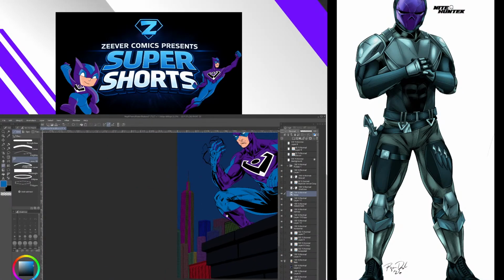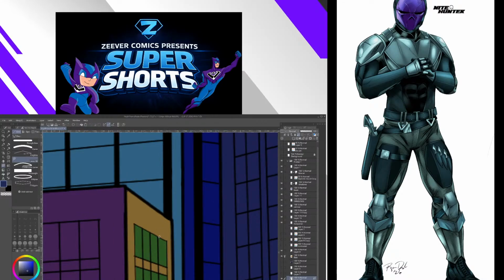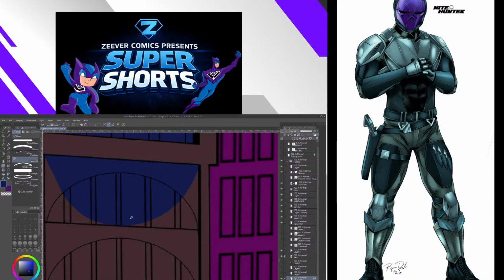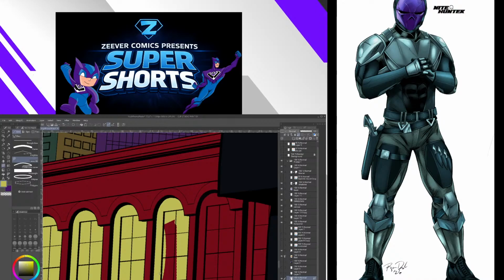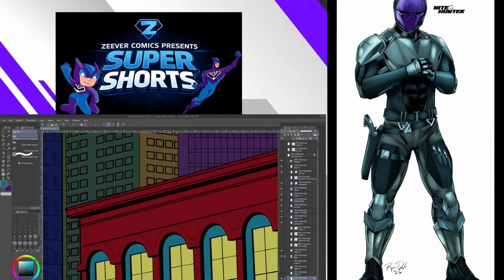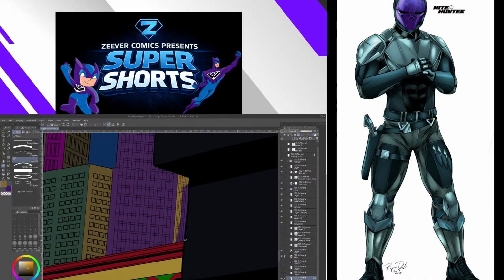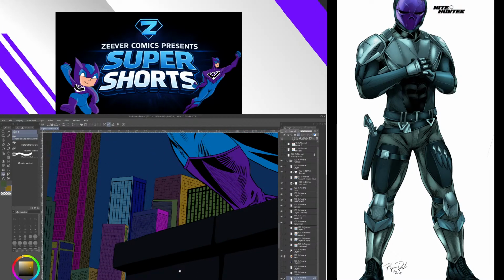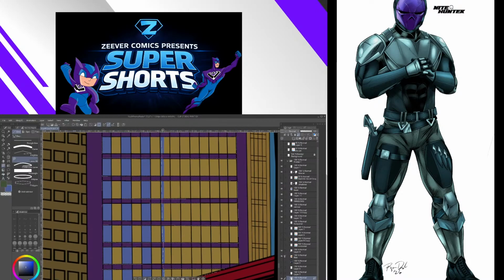Live Stream - Cross-hatching Nite Hunter next!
💬 Tell us what drew you to The Nephilim — the story, the art, or the energy?